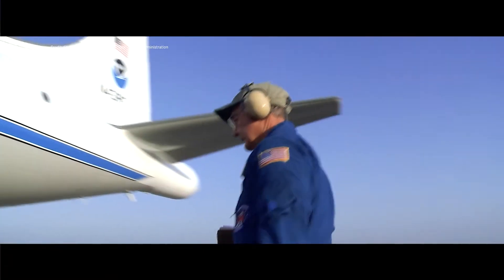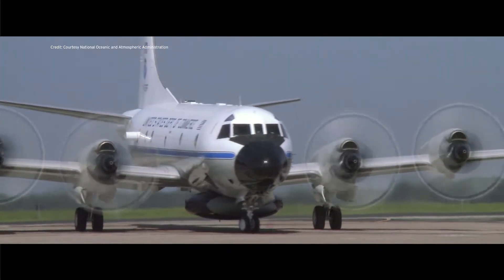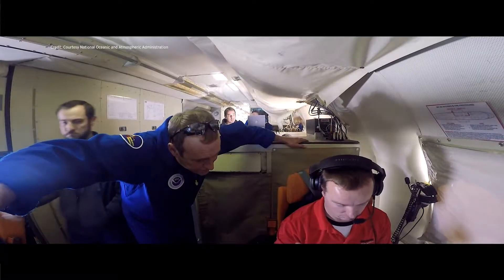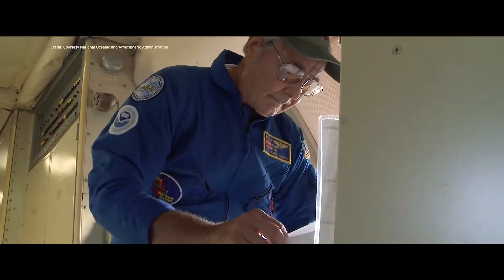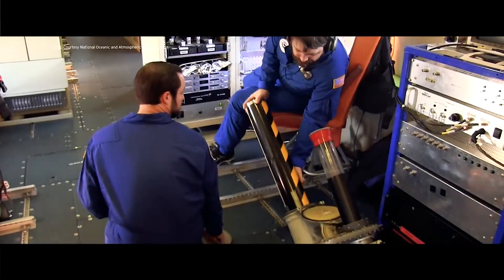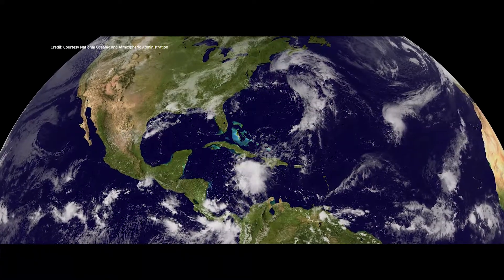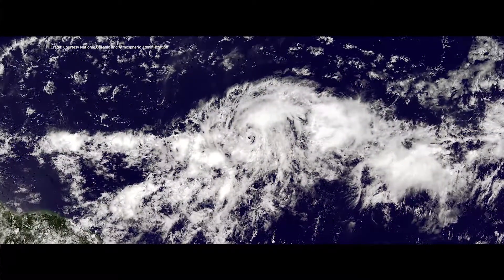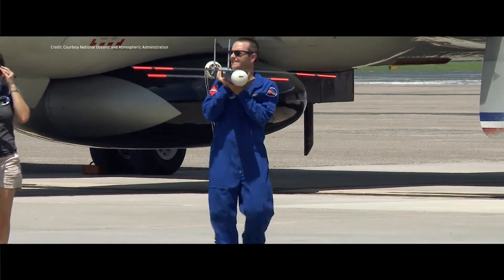Behind the Scenes: Raytheon Coyote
This drones has the potential to save lives by surveying the most violent weather imaginable. Learn more about the Raytheon Coyote, on display in our temporary exhibit Drones: Is the Sky the Limit?